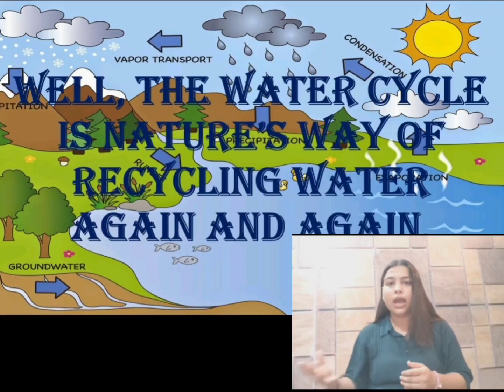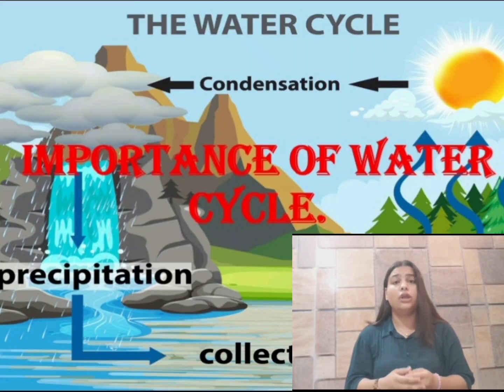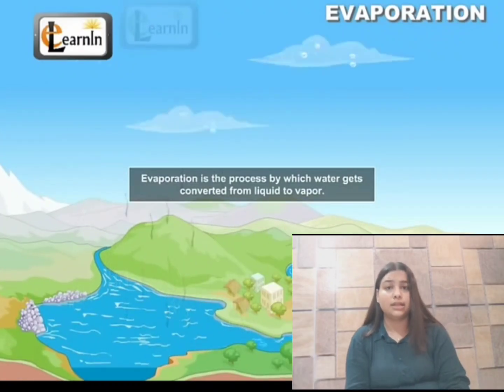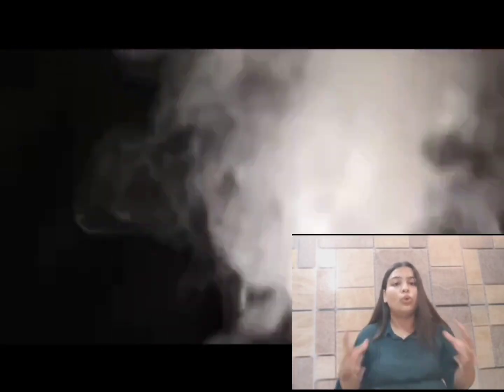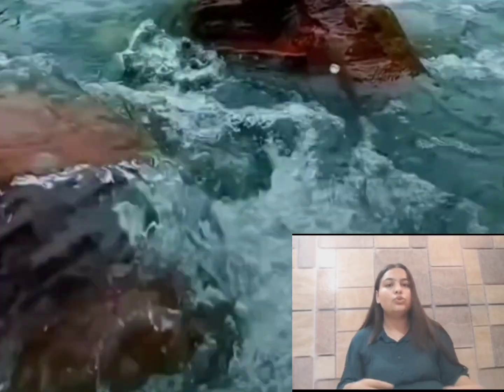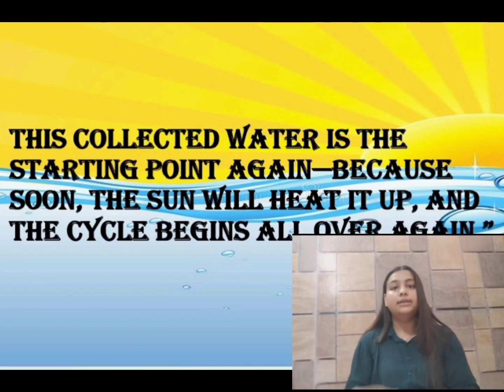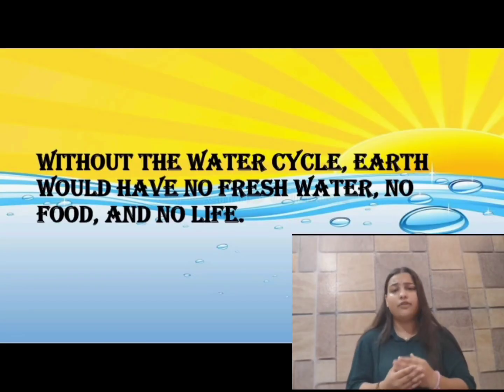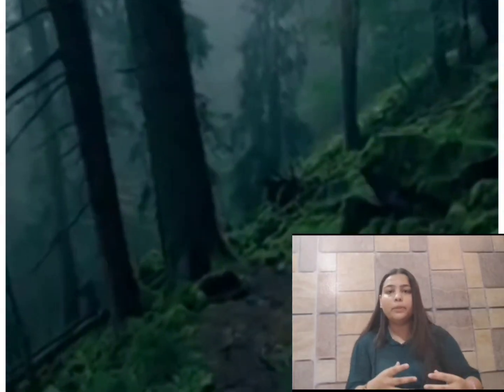Water Cycle 🌊💦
In today’s video, I’ll be explaining the Water Cycle — one of the most fascinating natural processes that keeps life on Earth going. 🌎
We’ll explore the four main stages:
1️⃣ Evaporation – How water turns into vapor under the sun’s heat ☀️
2️⃣ Condensation – How clouds are formed in the sky ☁️
3️⃣ Precipitation – How rain, snow, and hail return water to Earth 🌧️
4️⃣ Collection – How rivers, lakes, and oceans store water for the cycle to continue 🌊
You’ll also learn about the importance of the water cycle, how it maintains Earth’s temperature, supports plants and animals, and ensures the continuous availability of fresh water. 💦